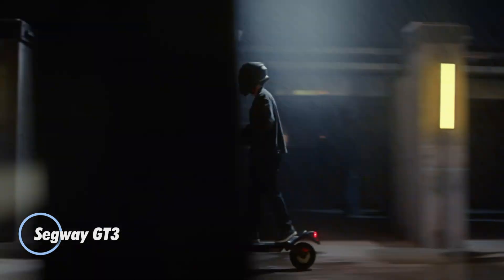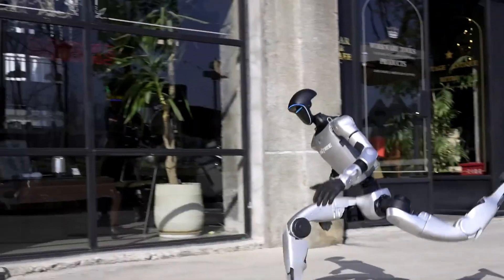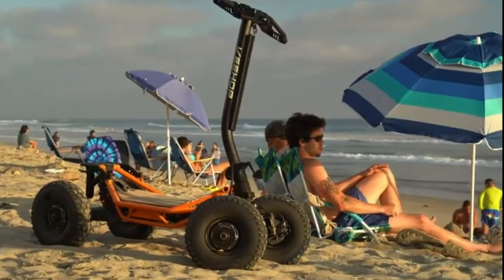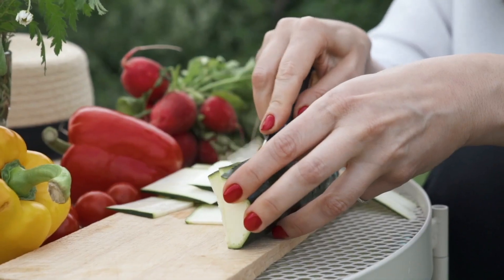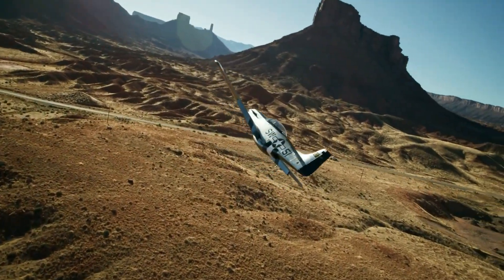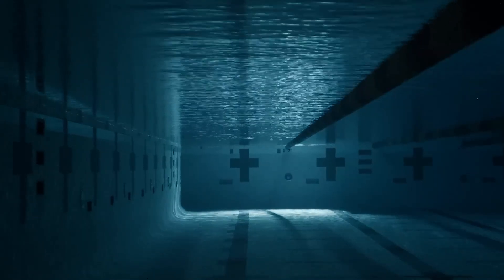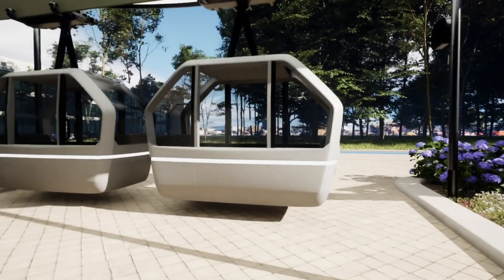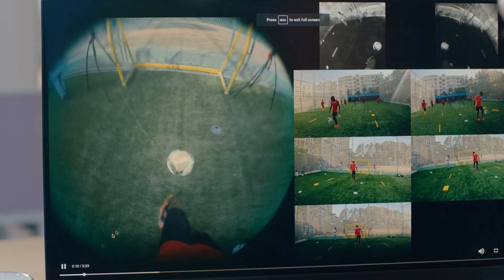15 COOLEST INVENTIONS THAT WILL BLOW YOUR MIND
15 COOLEST INVENTIONS THAT WILL BLOW YOUR MIND

Prepare to be amazed by 15 of the coolest inventions you’ve never seen before! From futuristic gadgets to game-changing tech, these mind-blowing creations are straight out of the future.

00:00 - Segway GT3
01:12 - HoverSeat XL
02:06 - Unitree's G1 Humanoid Robot
03:16 - BALUCHON Nano
04:19 - Veehop 4 Wheel Drive E-Scooter
05:30 - Kawasaki’s ALICE System
06:32 - Ecocapsule
07:28 - Strutt EV1
08:34 - SW-51
09:37 - LiveWire S2 Alpinista
11:01 - Smart Swim 2
11:53 - City Transformer CT-2
13:07 - Autonomous Pods
14:05 - Kawasaki Corleo Walks
15:00 - Aria Gen 2

COPYRIGHT CONTENT